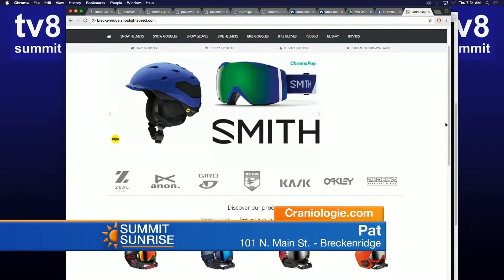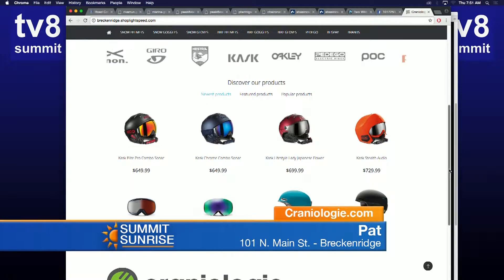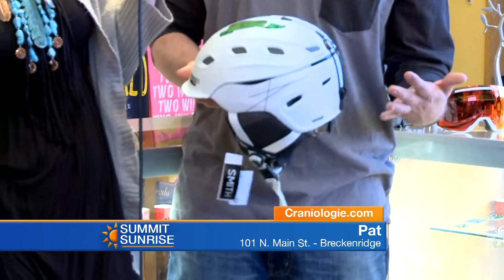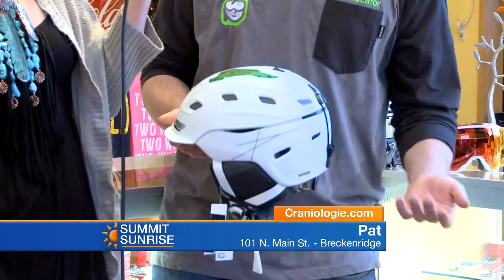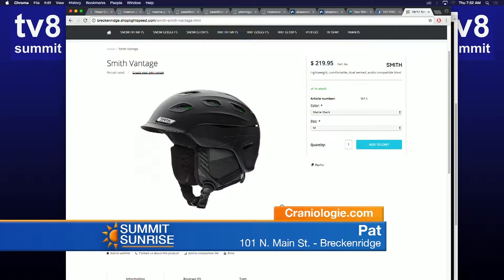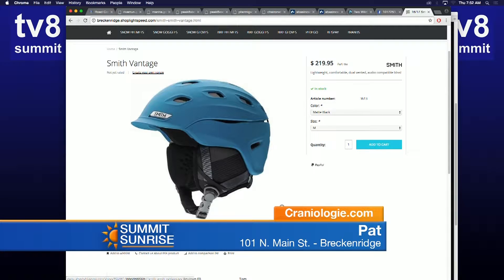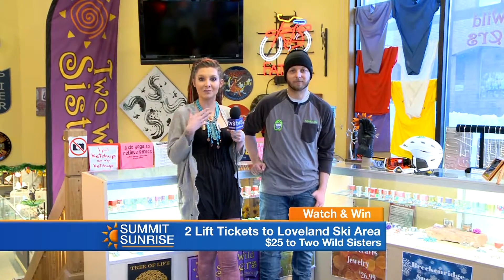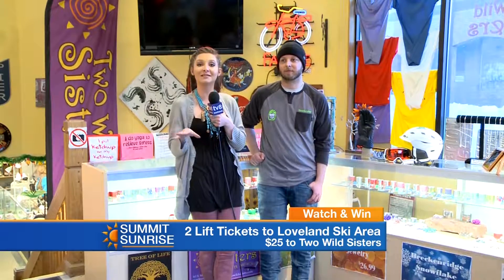SS 12 28 17 Craniologie